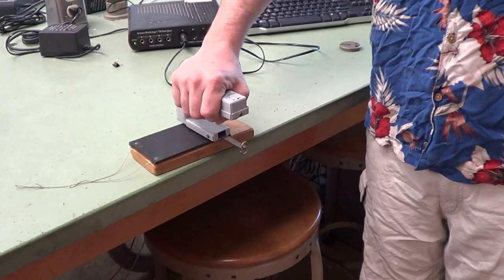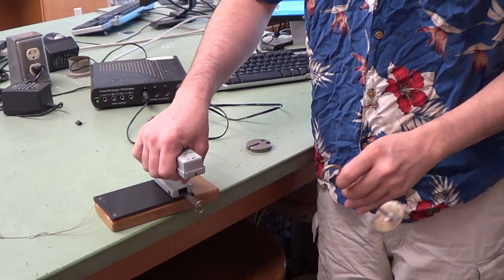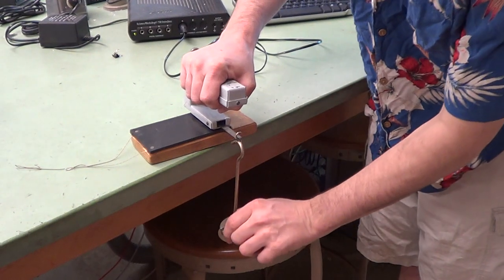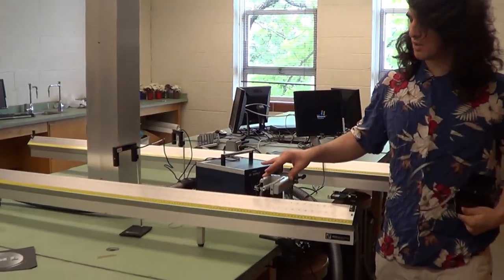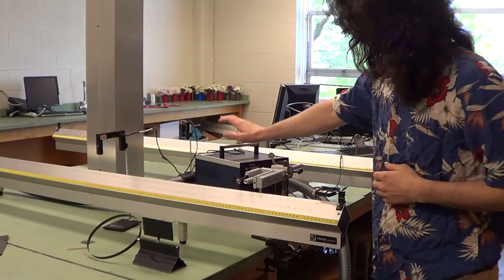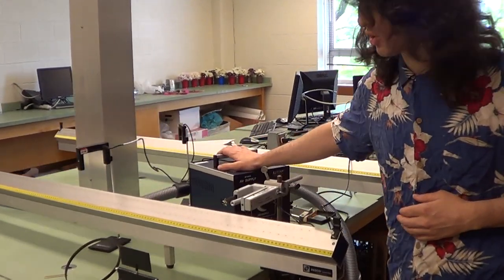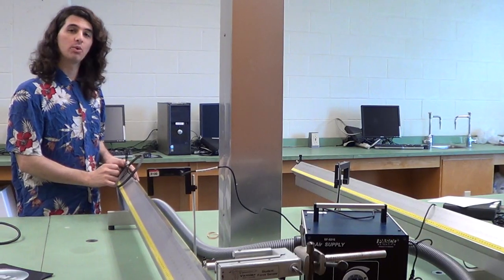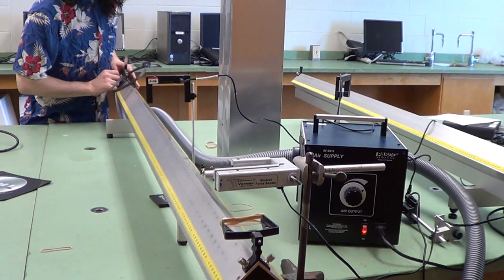impact and spring on track